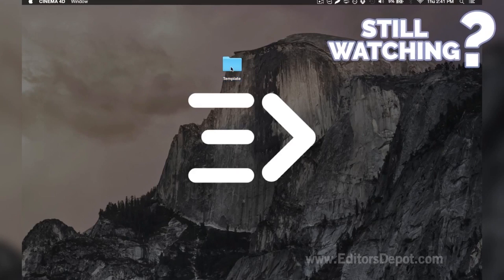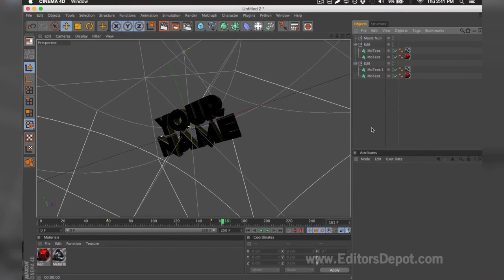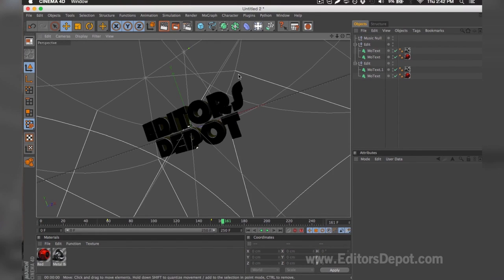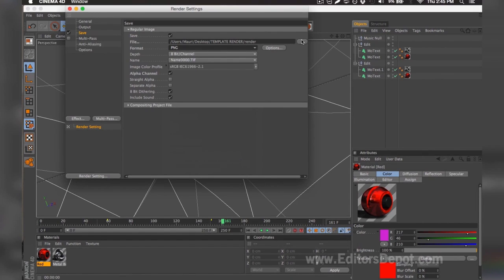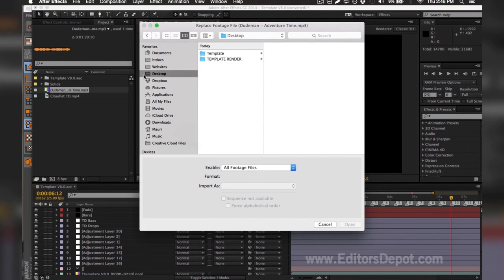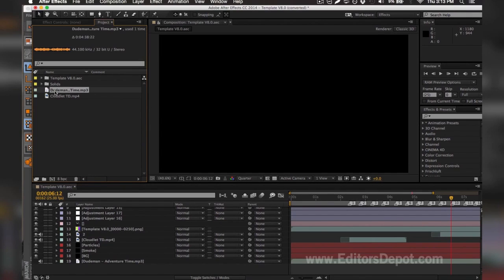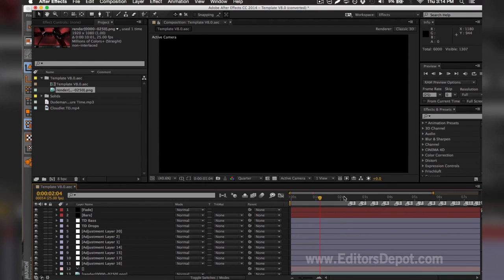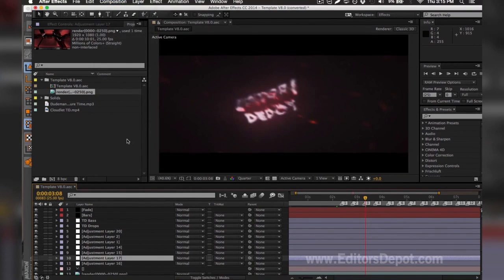3D Shockwave Cinema 4D & After Effects Intro Template w/ Tutorial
This template is no doubt one of the best templates we've seen for the year. The music fits perfectly with this template. We particularly like the amazing synchronisation used, each beat and effect is matched perfectly with the template itself. This is free for you to download!  Like this template?